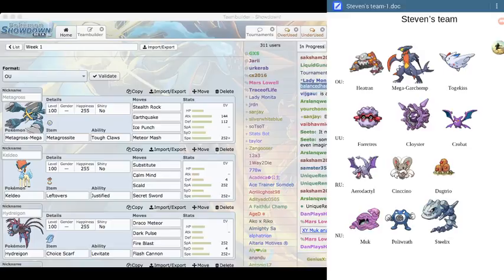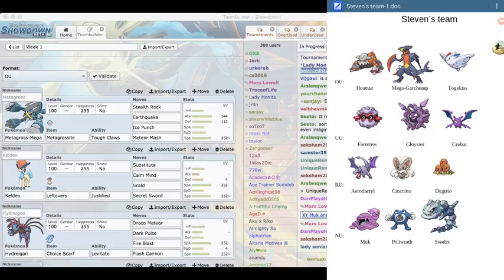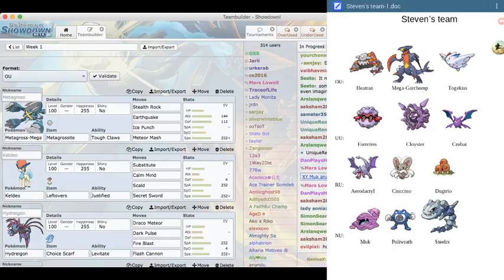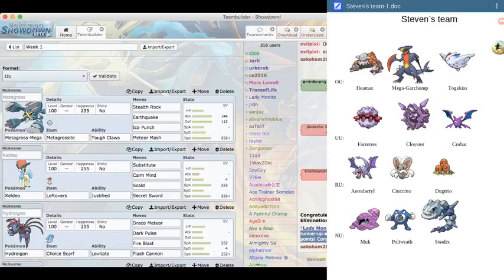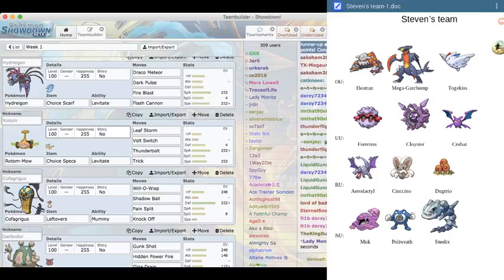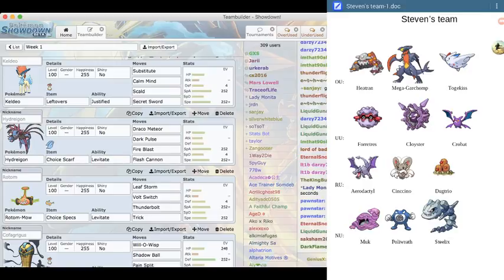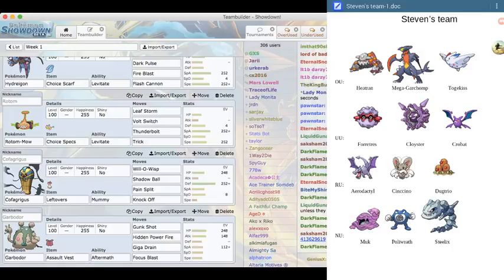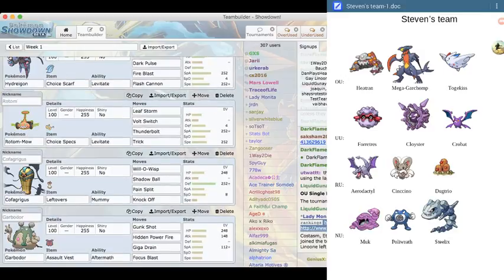ISL Week 1 Teambuilding vs Steven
Vs-Steven